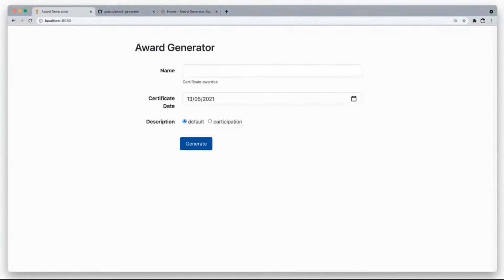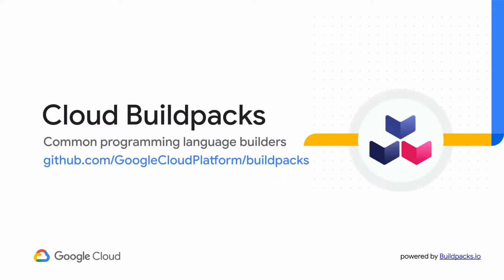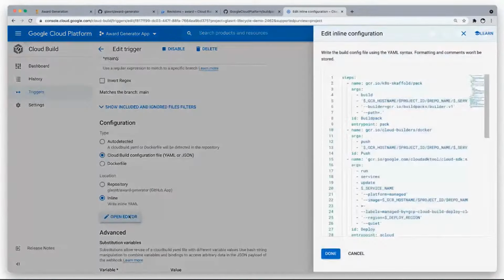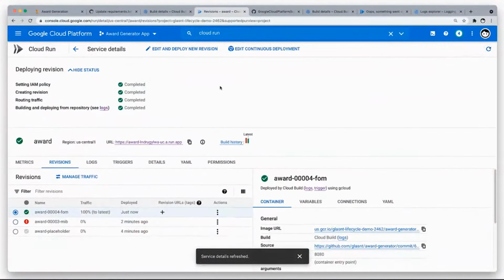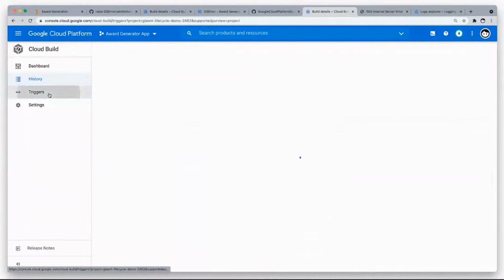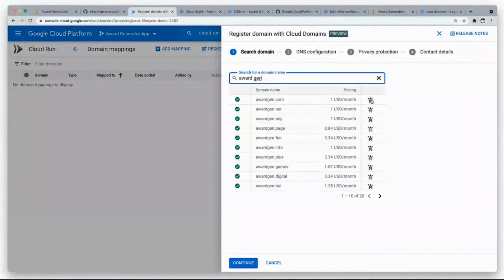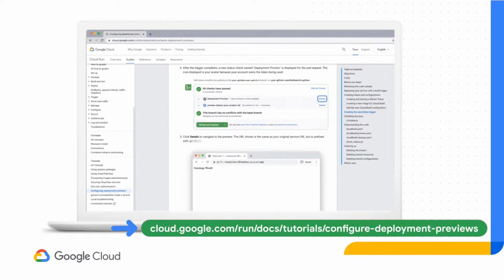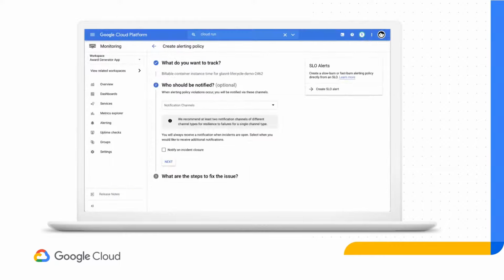Cloud OnAir: The power of Serverless: Get more done easily - Lifecycle of an Application